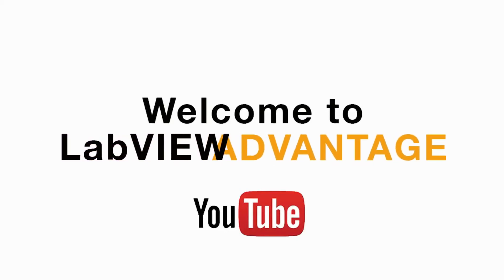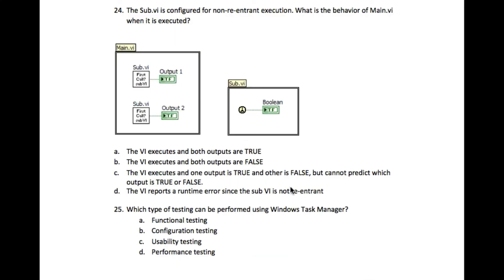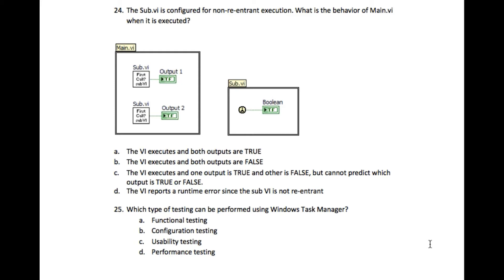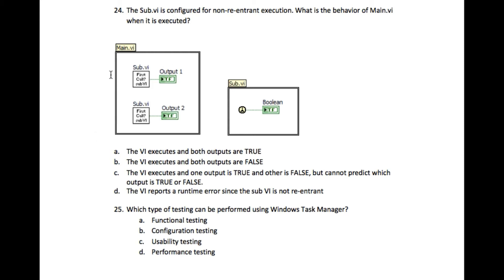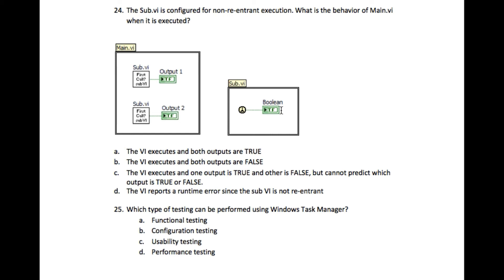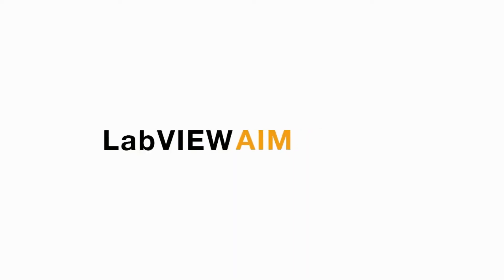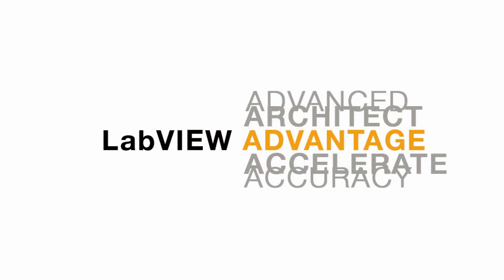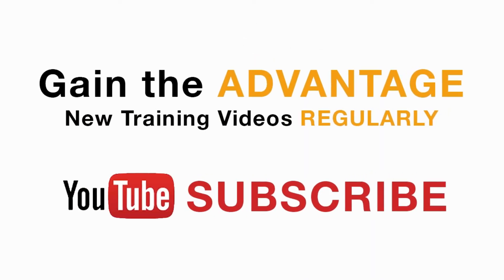LabVIEW CLD R 24 First Call